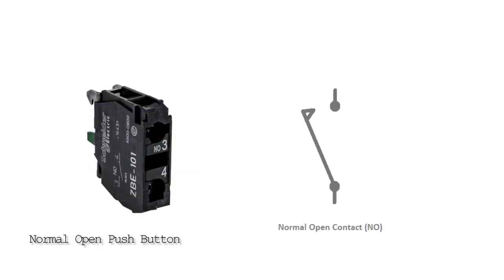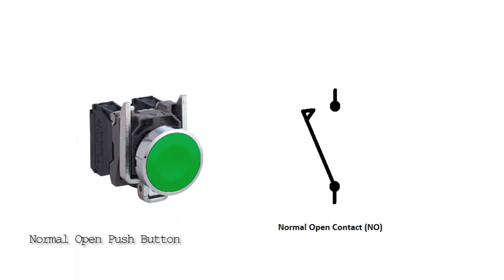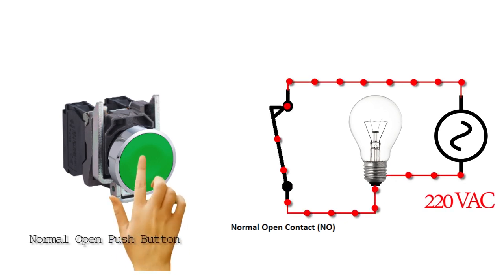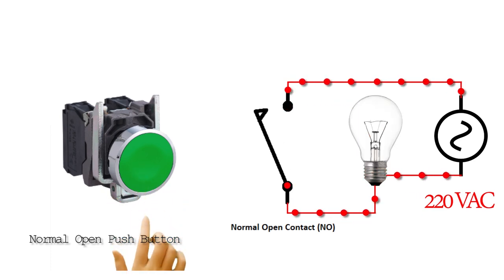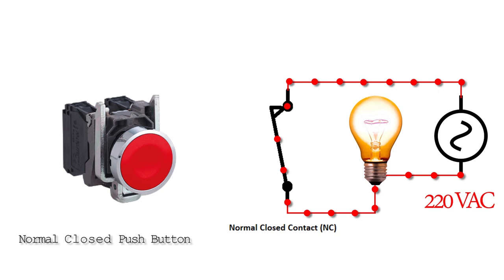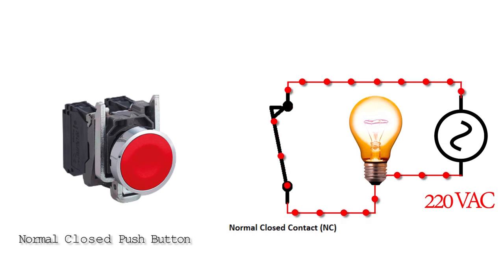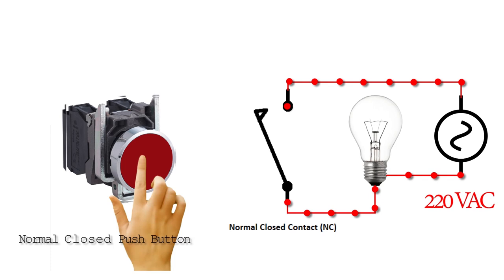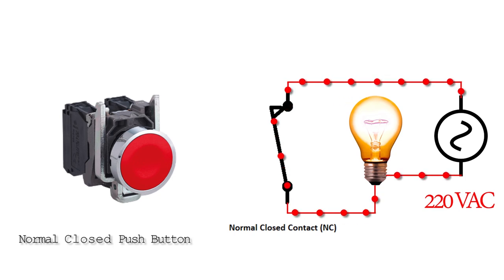Basic Electrical - Normally open and Normally closed Push button - NO vs NC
NO vs NC | 5 PRACTICAL and IMPORTANT Points About Normally Closed and Normally Open Contacts
How to Wire Normally Open (NO) VS Normally Closed (NC) Switch
Normally Open and Closed Switches
Normally Open and Normally Closed Switches